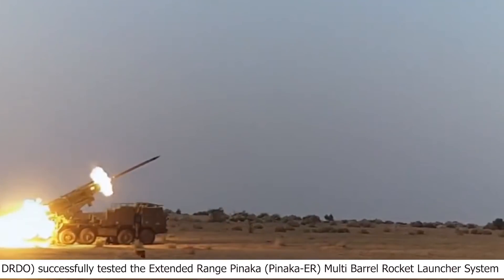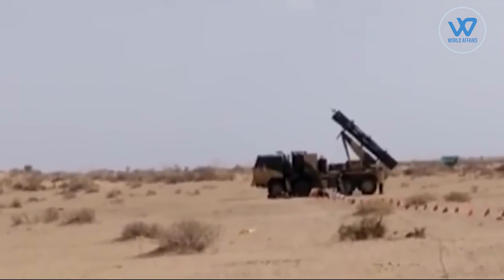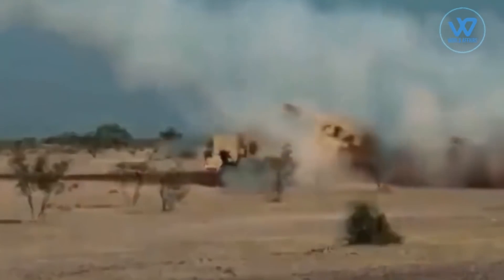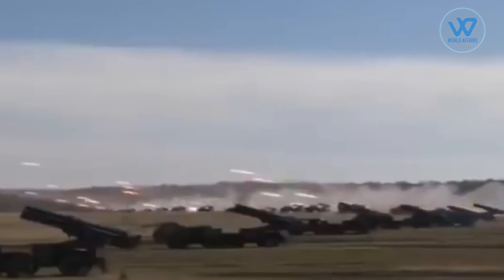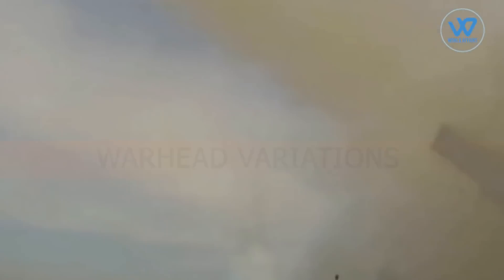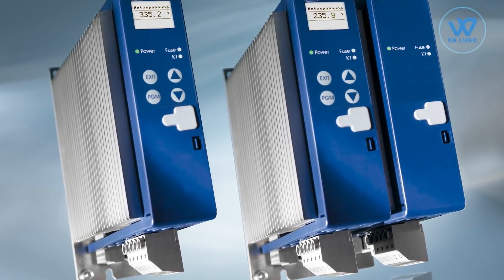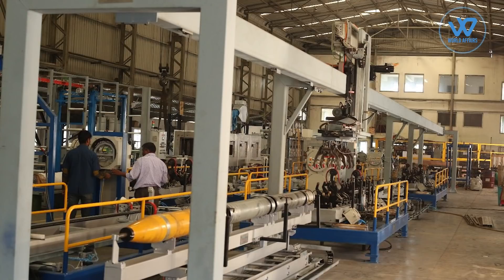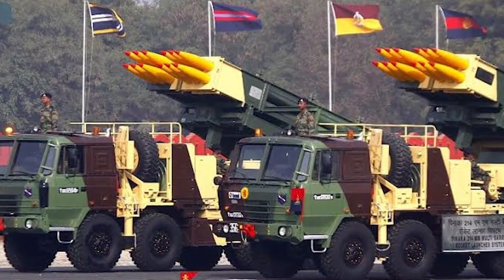Pinaka Extended Range Rocket System Successfully Tested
Pinaka Multibarrel Rocket Launch (MBRL) System
On Saturday, the Defence Research and Development Organization (DRDO) successfully tested the Extended Range Pinaka (Pinaka-ER) Multi Barrel Rocket Launcher System .Pinaka integrates state-of-the-art technologies for delivering superior combat performance.
The DRDO Laboratory Armament Research And Development Establishment (ARDE) Along With High Energy Materials Research Laboratory (HEMRL), Pune Have Designed The System
the Pinaka - ER is the upgraded version of the earlier version of Pinaka which has been in service with the Indian Army for the last decadeThe System Has Been Designed In The Light Of Emerging Requirements With Advanced Technologies Enhancing The Range

On June 24, 2021, the DRDO successfully fired 25 indigenously developed Pinaka Mk I Enhanced variants at a range of 45 km in quick succession mode as part of a saturation attack simulation.
And ,  On June 25, 2021, DRDO successfully test fired a 40 km range 122mm calibre rocket designed to replace the Indian Army's older BM-21 Grad rockets.
On 11 December 2021, two different variants were simultaneously test fired from Rajasthan's Pokhran Range.And This Extended Range Pinaka is an improved version of the earlier Pinaka rockets that have served with the Indian Army for the last decade .First one was done by Solar Industries for Pinaka Mark 1 Enhanced with a range of 45 km. The second one was called Pinaka ADM made by Yantra India Limited (YIL) in which 96.6 percent of Dual-Purpose Improved Conventional Munition (DPICM) exploded instead of the required benchmark set at 90 percent , thus decreasing the failure rate. Both the tests were successful